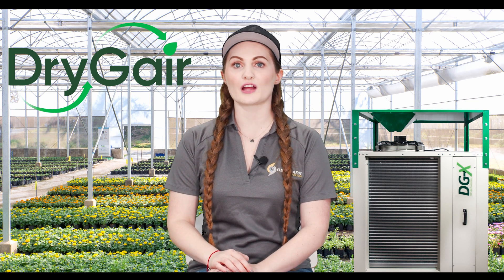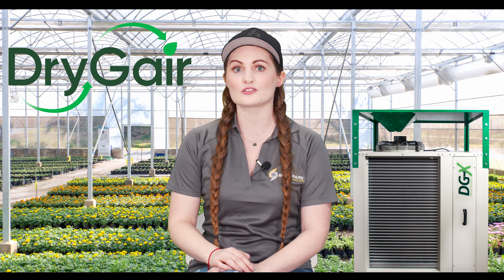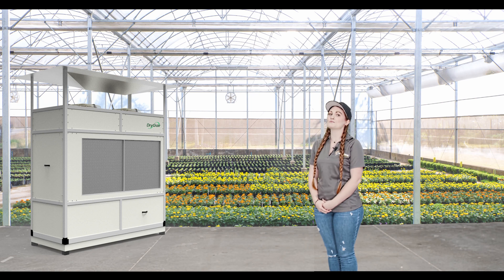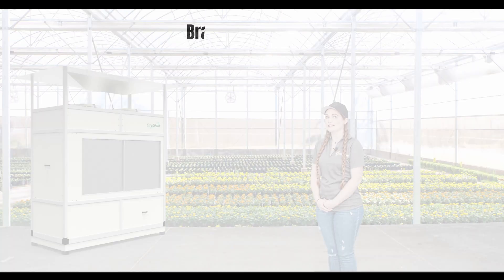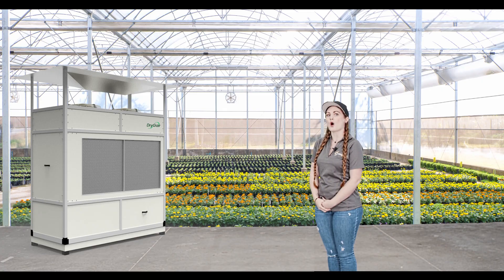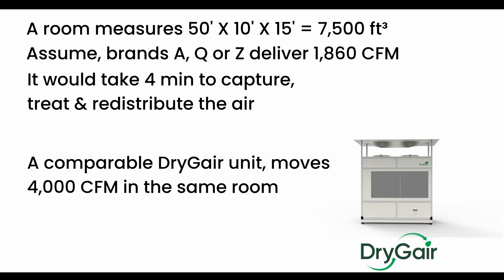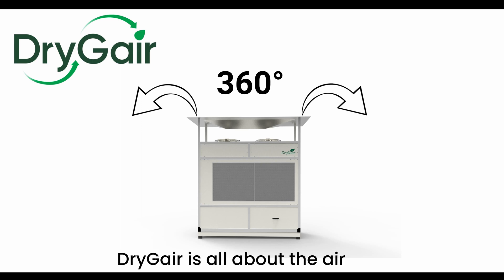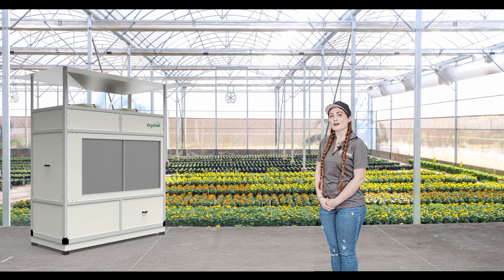Comparing DryGair Greenhouse Dehumidifiers to the Competition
In this Bellpark video, we look at DryGair and how they compare to other horticulture dehumidification solutions on the market.

Dehumidification is essential to growers for plant health, airflow, and to combat rising energy costs. See why DryGair is the best solution for your plants.

The DryGair greenhouse dehumidifier offers the best greenhouse dehumidification solution available for growers. The patented design and unique dehumidification process not only improves the quality and yield of crops but also minimizes diseases while reducing the need for pesticides.

The DryGair unit can operate inside a variety of greenhouses, with different crops, growing methods, and climate conditions around the world. The units can be positioned, along the aisles, rows, or on the side of the greenhouse. It can stand on the ground or be installed above the gutter. All units can be connected to the climate control system or operate as “stand-alone”.